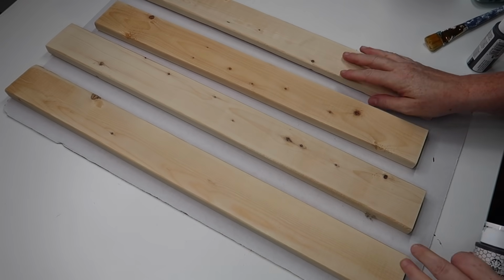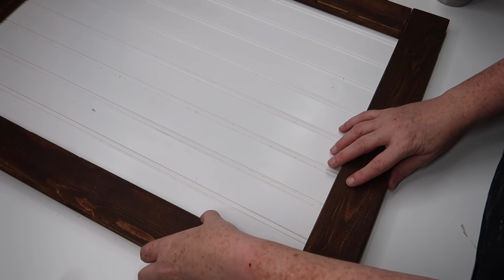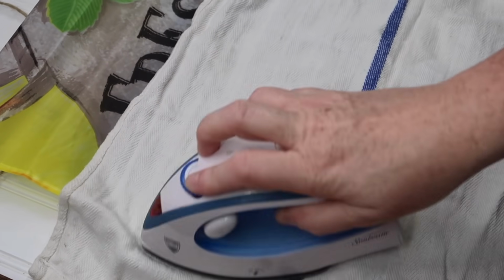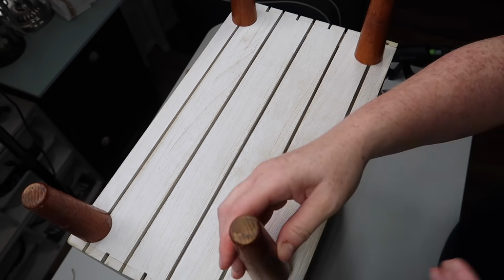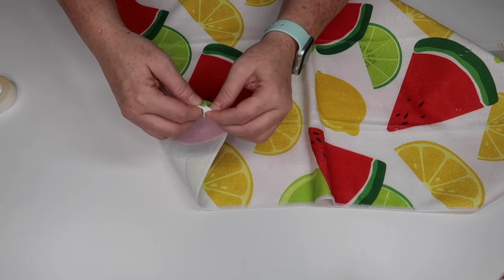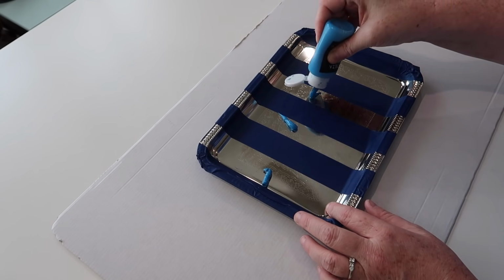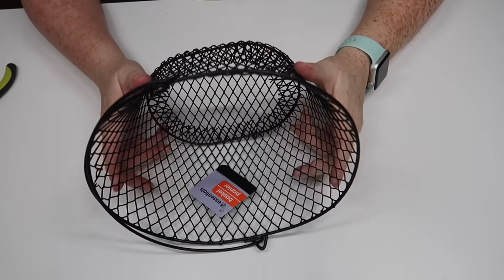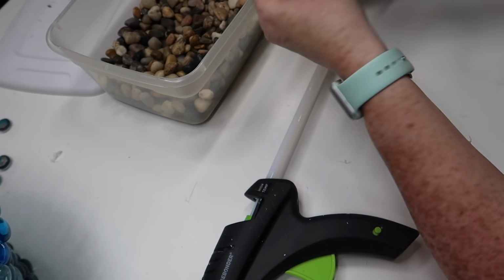☀️ Budget Friendly OUTDOOR PORCH DECOR DIYS ☀️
Today, I am showing you how to make some budget friendly outdoor decor. Super cheap, and super easy!

⭐️ Check out the playlist for this Outdoor Decor Collab!
Go find out what Little Bit of Calm & Crazy, Measure & Mix, The Daily Diyer, and Krafts by Katelyn created!!

Gorilla Glue Adhesive Spray
Surebonder Wood Glue Sticks
Surebonder Construction Grade Glue Sticks
Arteza Outdoor Acrylic Paint
Velcro Sticky Back for Fabric
Heat Bond Hem Tape (Purchased mine at Walmart)
Umbrella from Abba Patio

Ladybug Vacuum
Surebonder Cordless Regular Size Glue Gun
Surebonder Cordless Detail Tip Mini Glue Gun
Surebonder Glue Sticks
Arteza Hobby Knife Kit
Fiskars Finger Craft Knife
Wooden beads
Starbond Accelerator
Starbond Medium Glue

Happy Mail:
Creative on the Cheap
1251 Pin Oak Road
Suite 131-220
Katy, Texas 77494
"I'm So Tired of Love Songs"
"Summer City"
"Pretender"
"Chasing Shadows"

All products are purchased by me (unless otherwise mentioned in the video) and opinions are my own. I try very hard to put out original content and I craft just for fun.  If I get inspiration from Pinterest, another person, or any other outlet, I will always let you know where the original idea came from and give credit where it is due.
♡ Happy Crafting! ♡

I may get a small portion of profits from the item you purchased through the link. This helps me to keep the channel going and does not provide any extra cost to you! Thank you for your support!